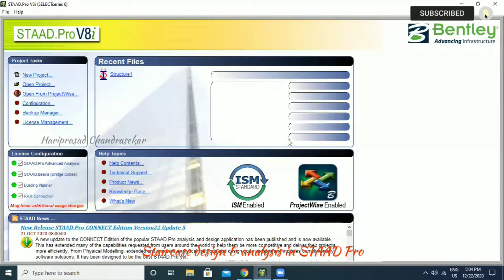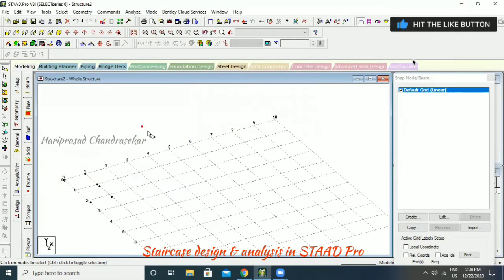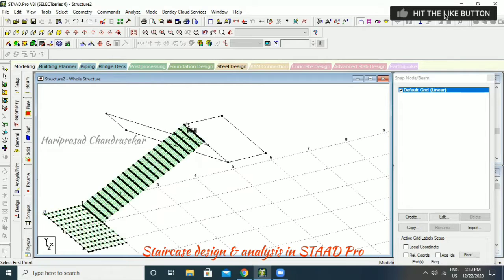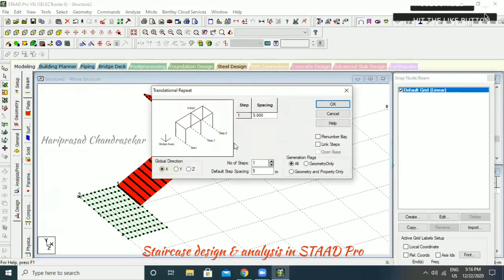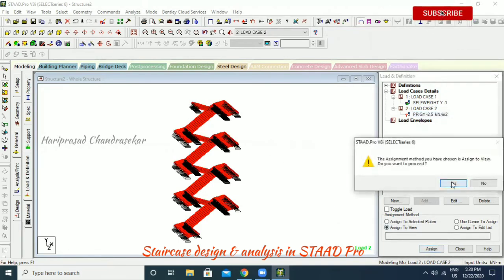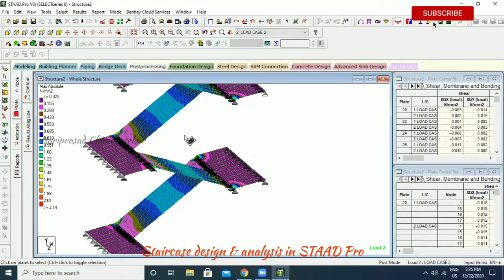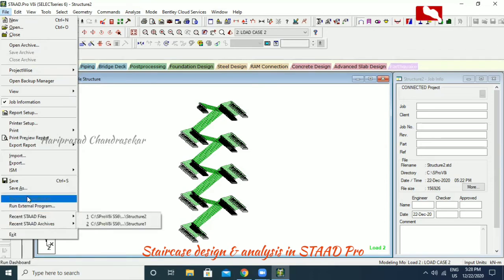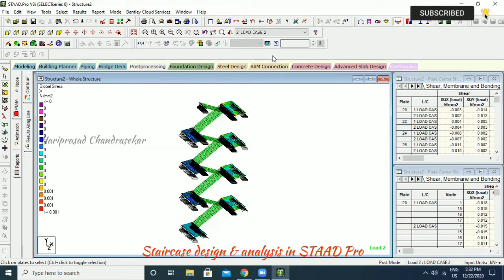Staircase Modelling in STAAD Pro